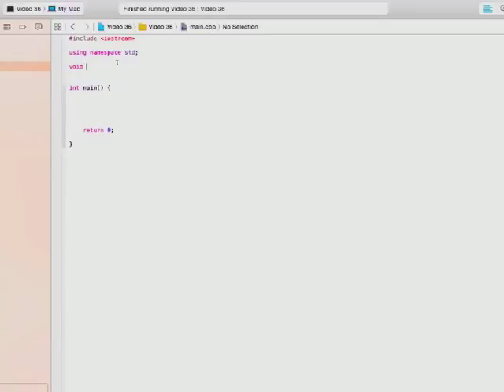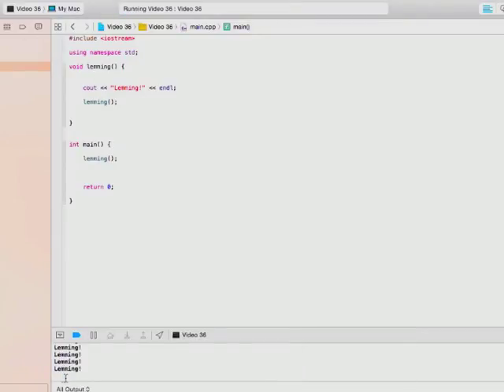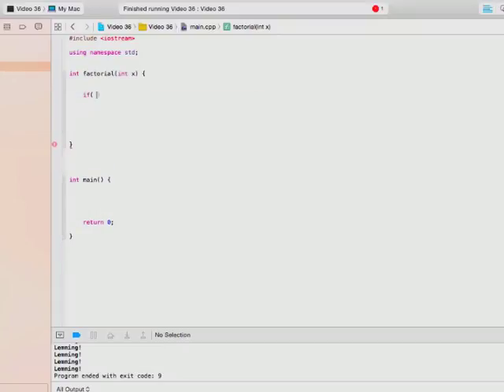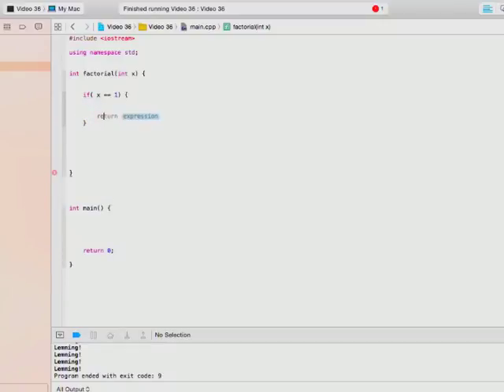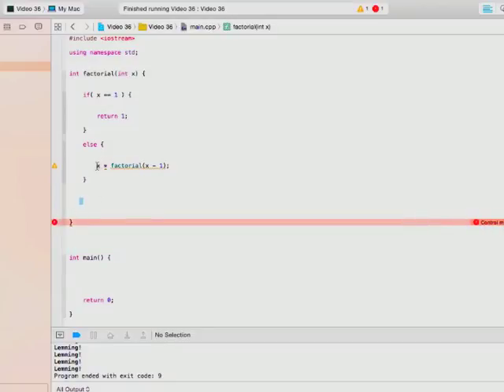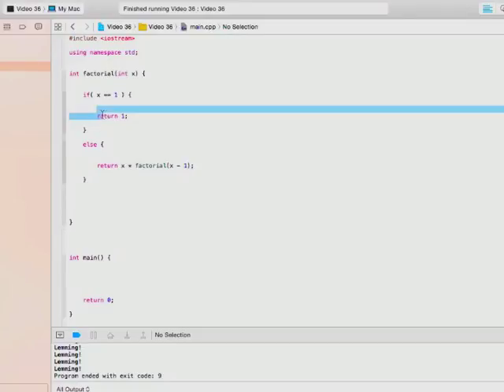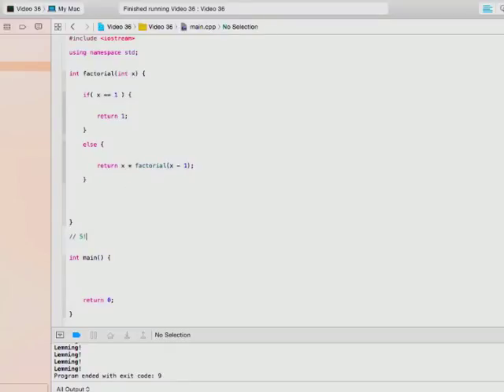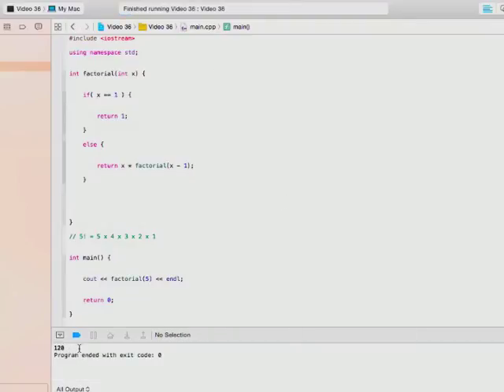Recursion function in c++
This is a video about recursion function and how you can use it. I made this video for my CSIII class as project